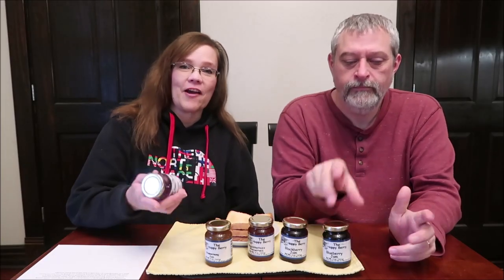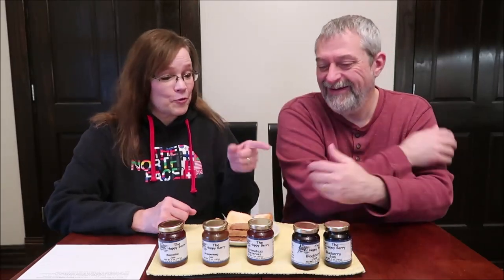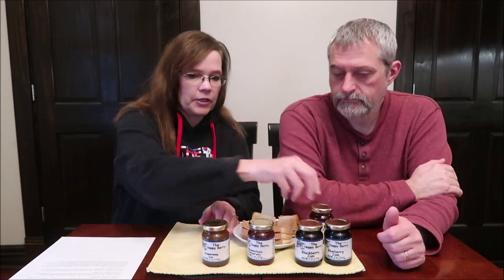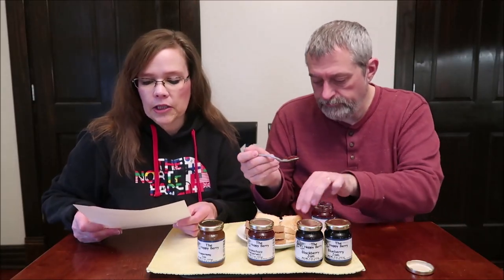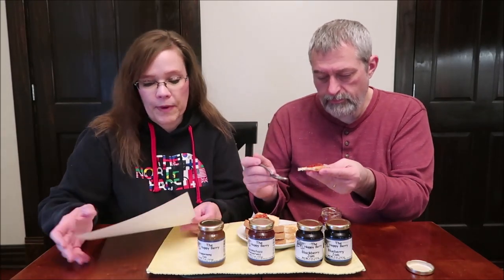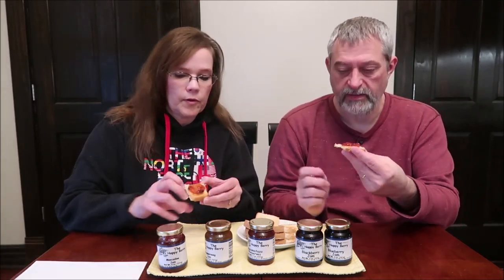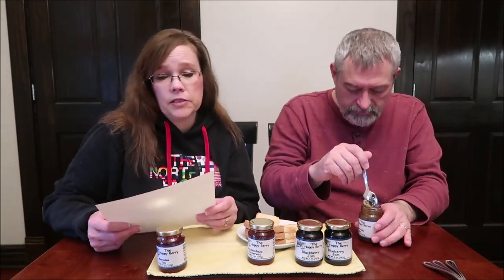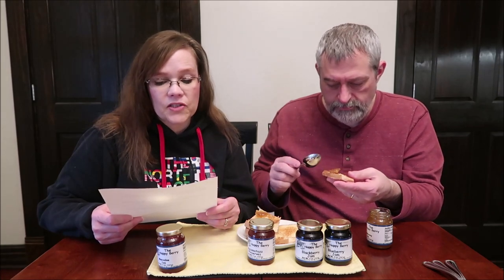The Happy Berry: Blackberry Jam, Muscadine Jam, Scuppernong Jam, Razzmatazz Preserves, Blueberry Jam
This is a taste test/review of The Happy Berry Blackberry Jam, Muscadine Jam, Scuppernong Jam, Razzmatazz Preserves and Blueberry Jam. They were mailed to us from Reese, Angela, Steven and Brooklyn! 1 Tbsp. (15g) = 45 calories